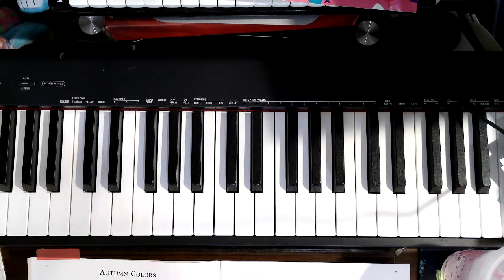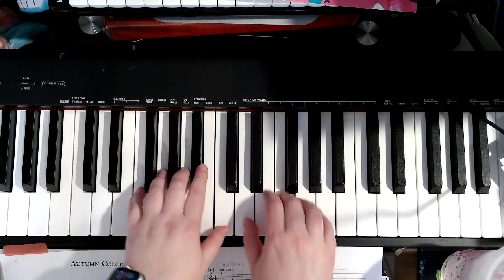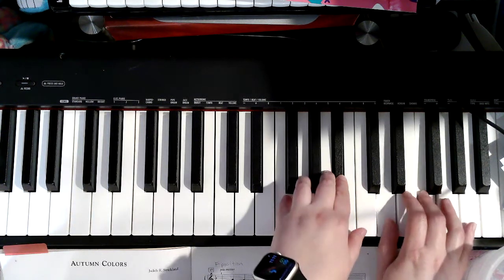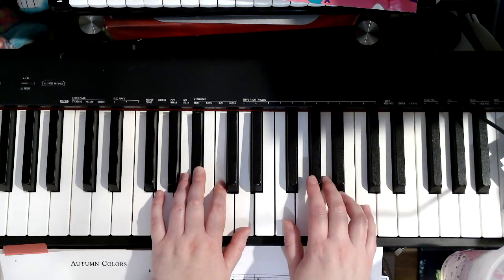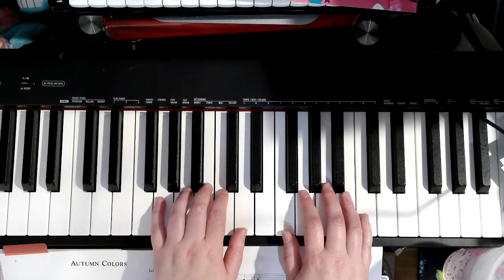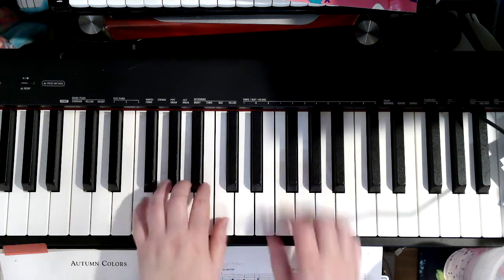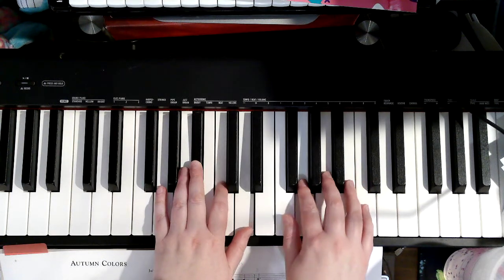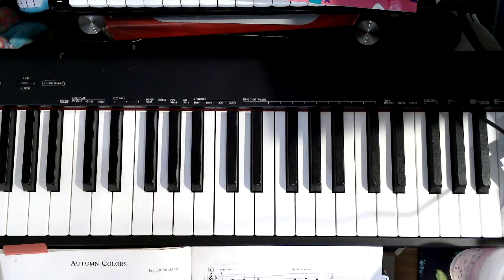"Autumn Colors" Julia Strickland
Learn to Play Piano with ME our virtual piano teacher ViolinJudy and take amazing lessons with me